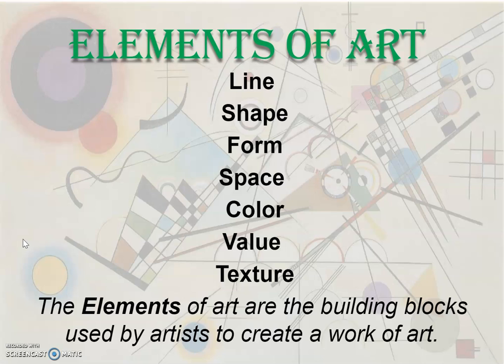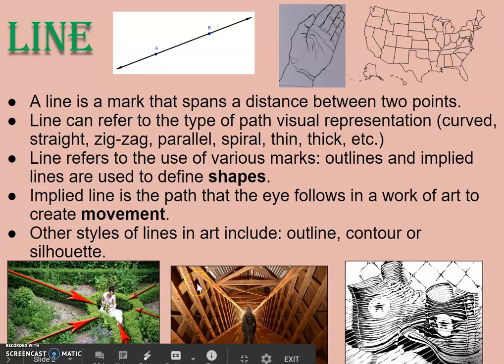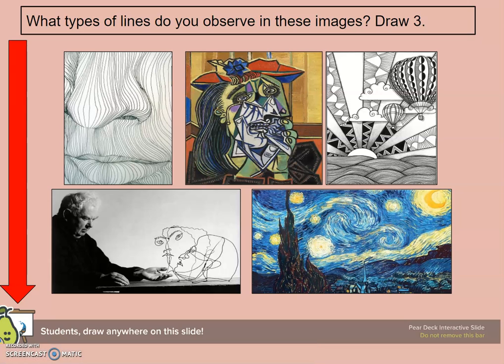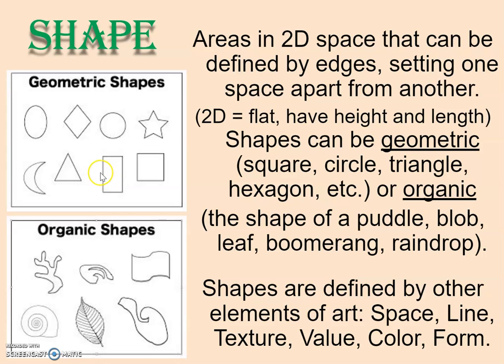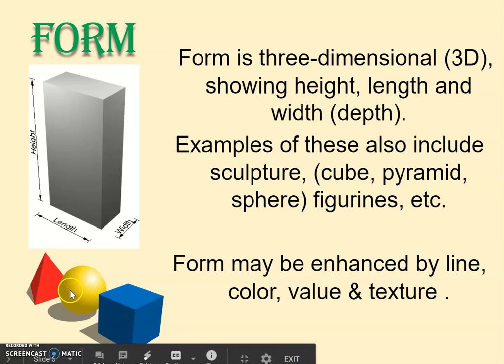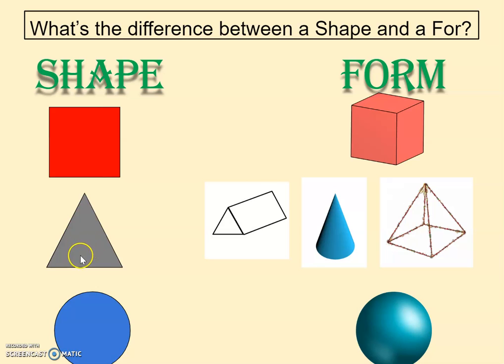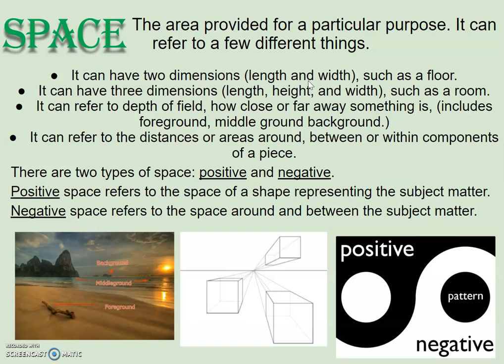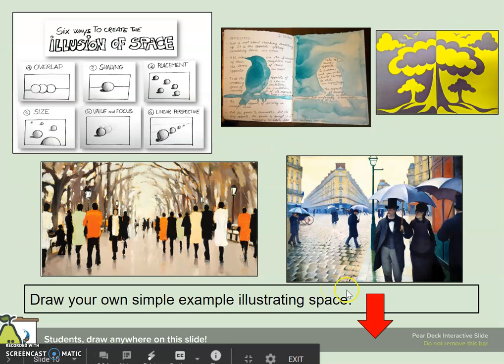Elements of Art Part 1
This is part 1 of 2 videos teaching about the Elements of art. This video goes over the Art Elements of Line, Shape, Form & Space.